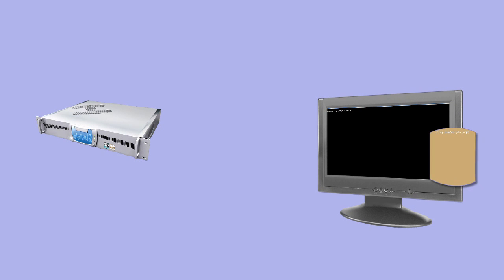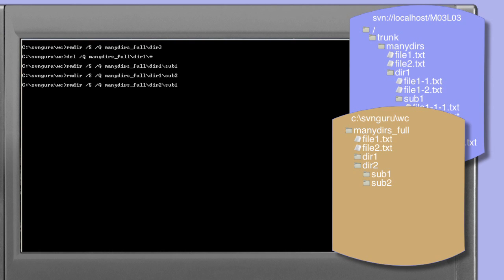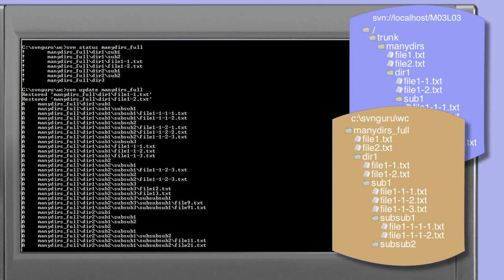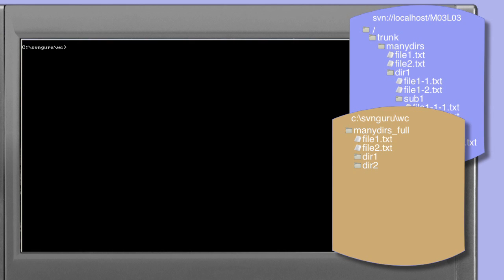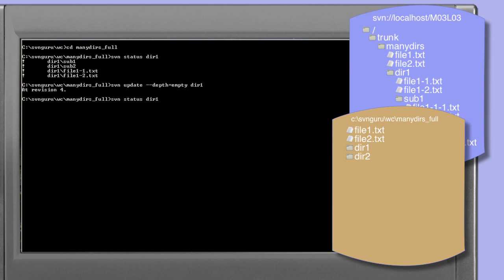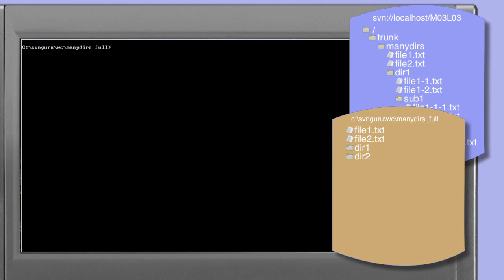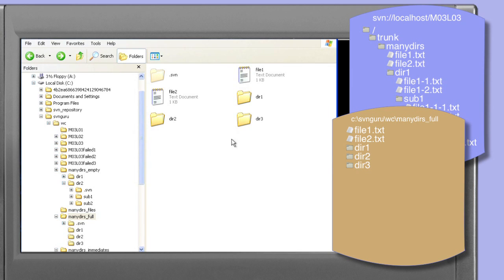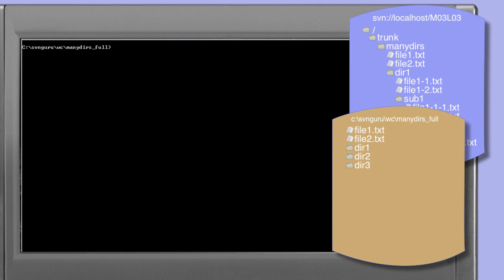287_03-Subversion: svn co (partial);creating a working copy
Subversion: Modifying special working copies